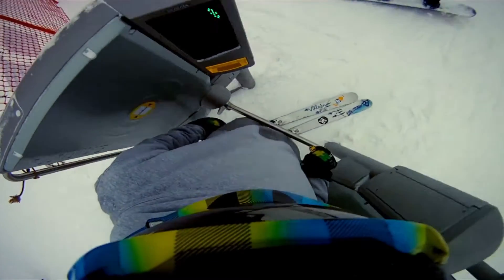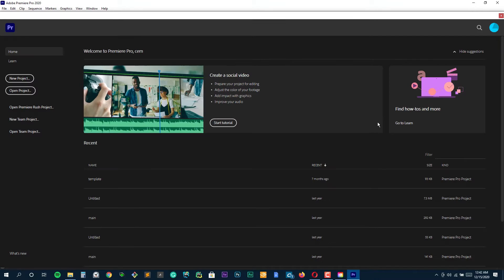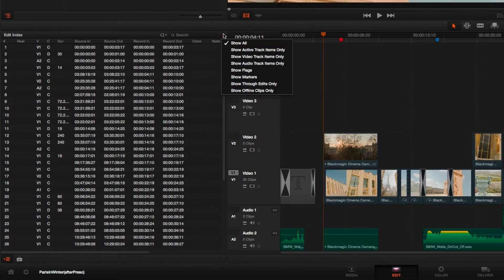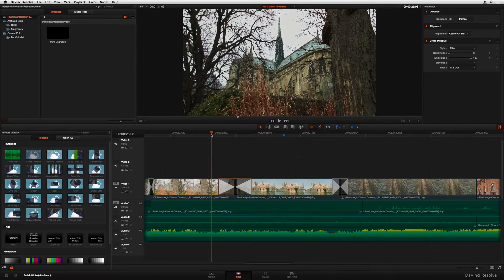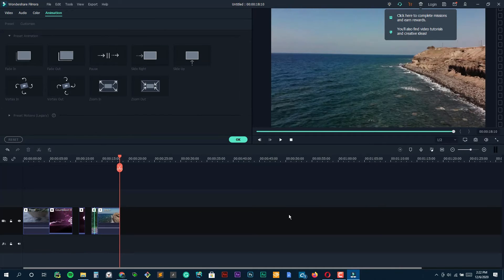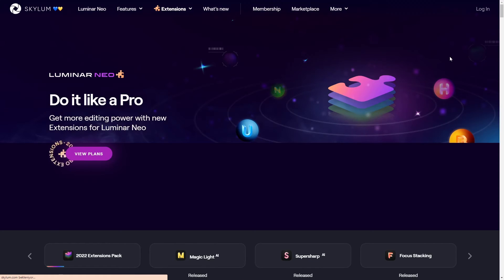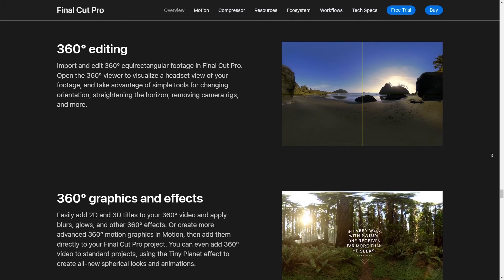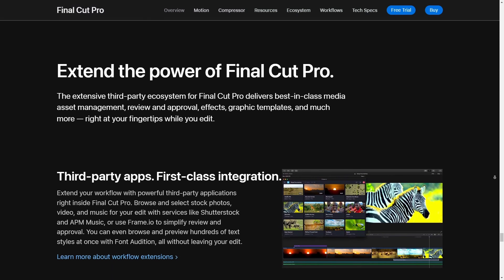Best Video Editor for GoPro in 2024 - Windows & Mac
Discover the ultimate video editing software for your GoPro footage in this in-depth review! Whether you're an adrenaline junkie capturing extreme sports or a travel enthusiast documenting breathtaking landscapes, finding the right GoPro video editor is key to creating stunning, share-worthy content.

In this video, I, James, your go-to tech guide, break down the top video editors suited for GoPro users of all levels. From intuitive interfaces to powerful editing features, we will cover the pros and cons of each editor to help you make an informed decision.

We'll dive into the details of user-friendly platforms, professional-grade editing tools, and discuss which software offers the best stabilization features, color grading capabilities, and rendering speeds essential for high-resolution GoPro footage.

Moreover, I'll demonstrate how these GoPro-compatible editors handle 4K video processing, slow-motion clips, and time-lapse sequences, ensuring your final product is as epic as your adventures.

Are you looking for ease of use, advanced editing features, or perhaps a free video editor that matches your GoPro's capabilities? Join me as I explore software options such as Adobe Premiere Pro, Final Cut Pro, DaVinci Resolve, and others that are perfect for action cam enthusiasts.

Optimize your GoPro editing workflow and elevate your content creation game.

Let's jump right into it and find the perfect video editing companion for your GoPro adventures!